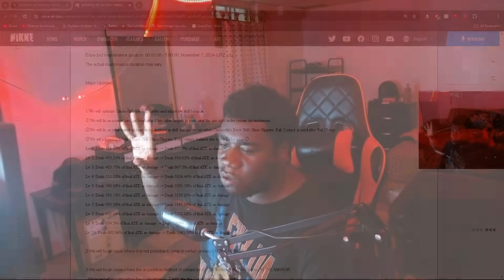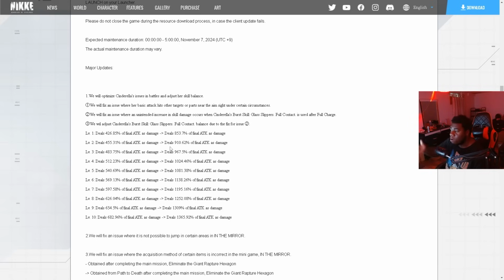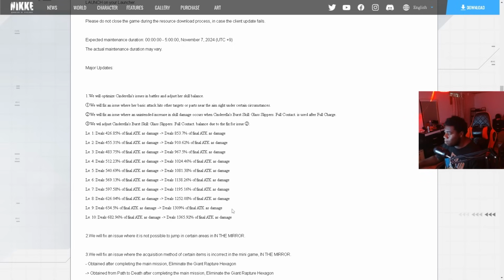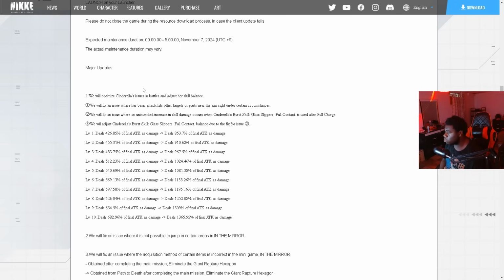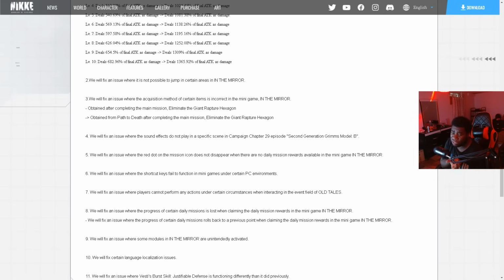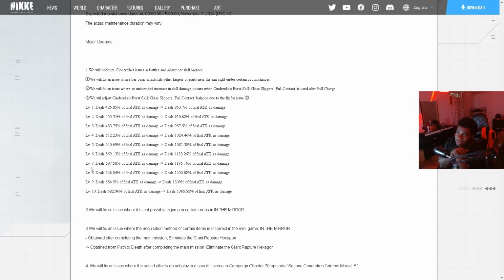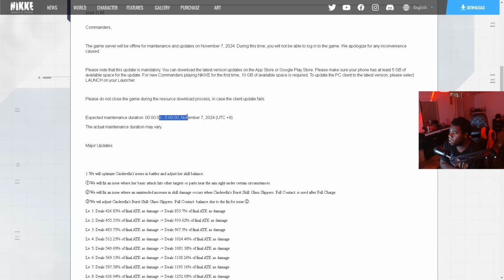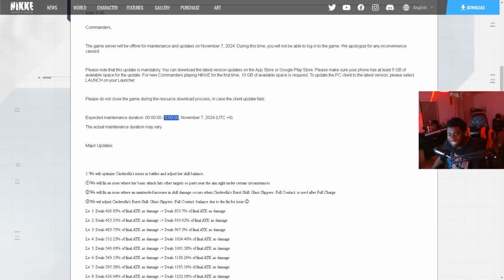HURRY FAST! NEW CODE + HUGE CINDERELLA BUFFS COMING!!!